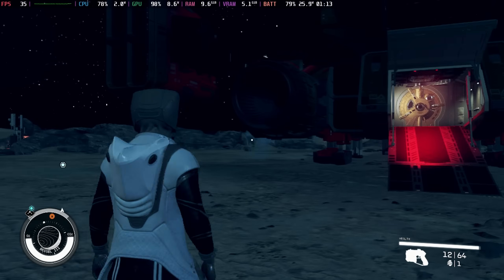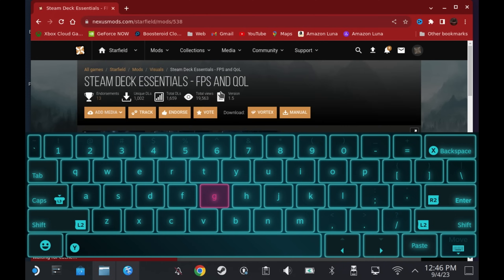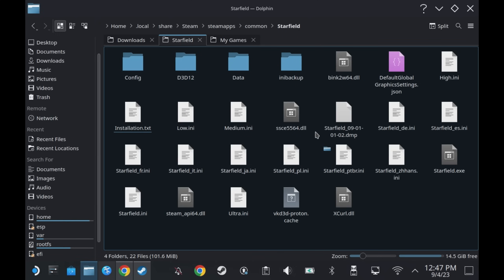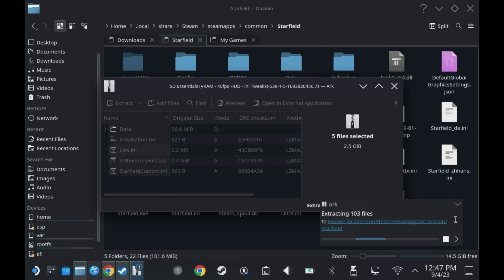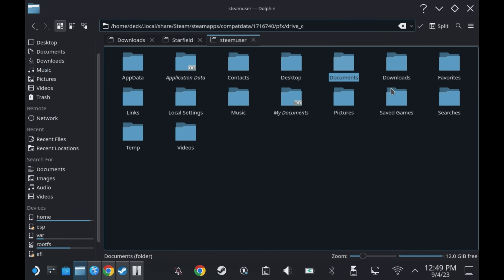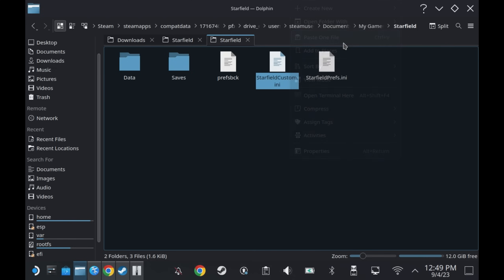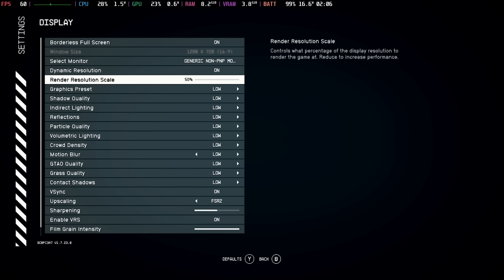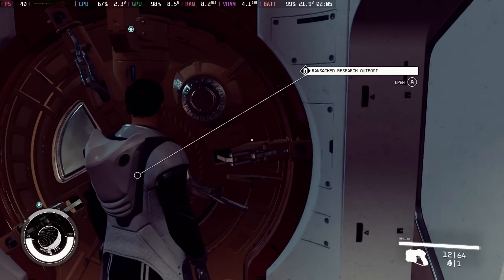Starfield FPS Essentials Mod Install Guide for the Steam Deck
Install guide for the Steam Deck Essentials mod for Starfield on the Steam Deck